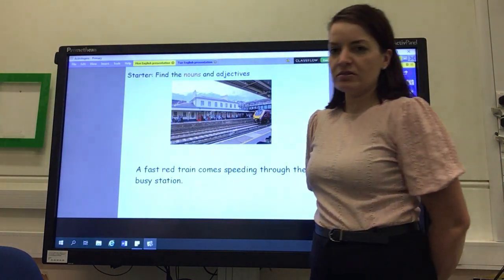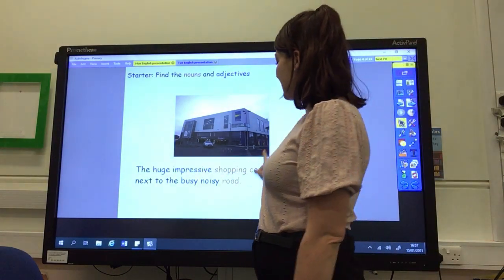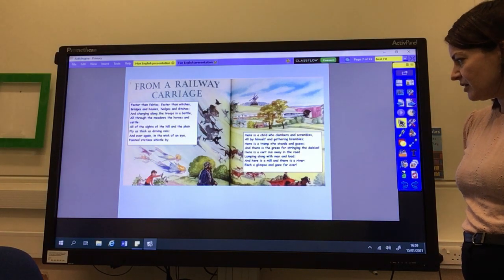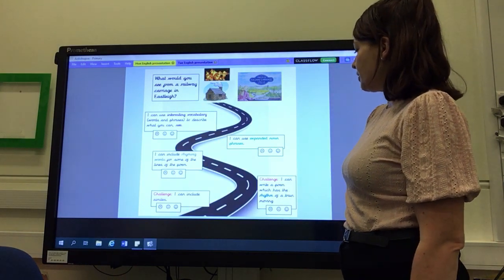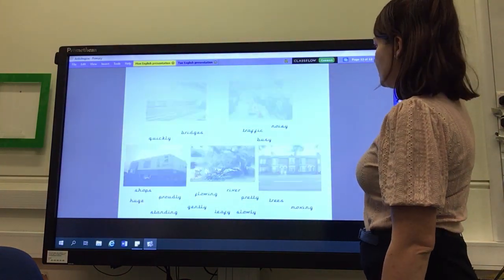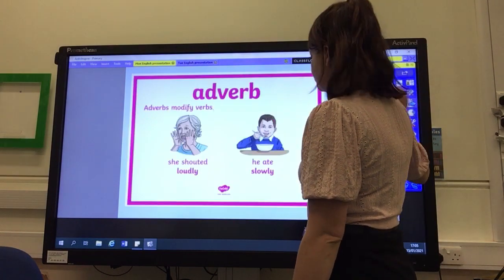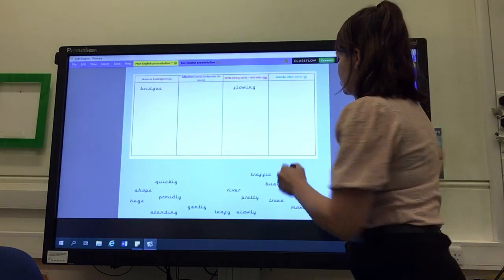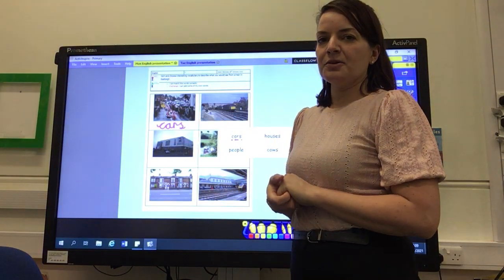English Monday 18/1